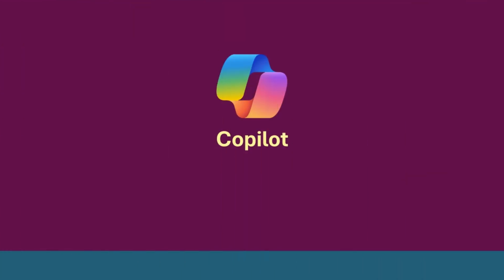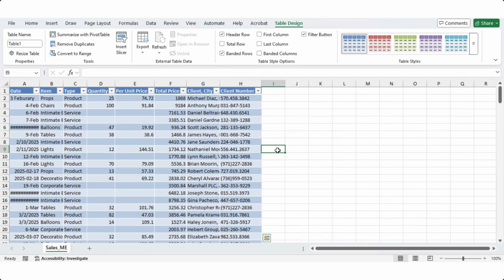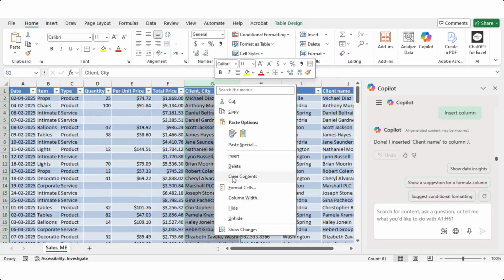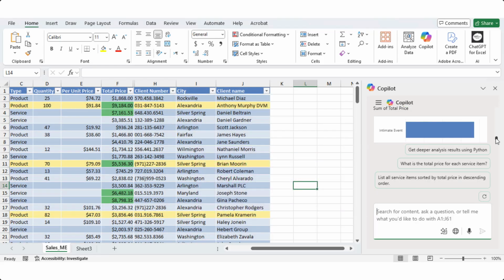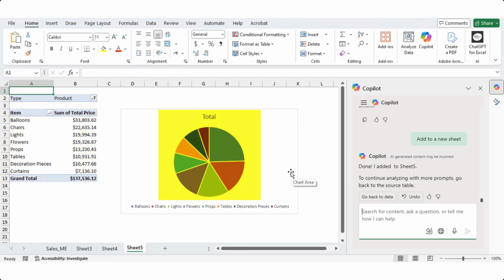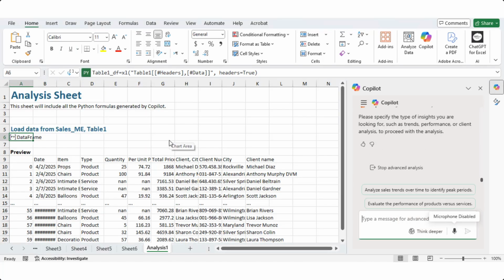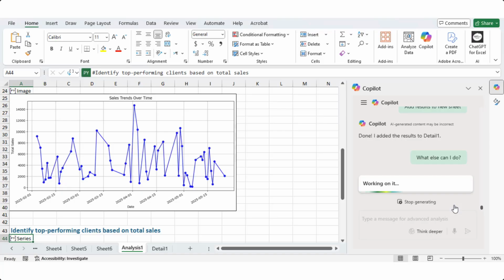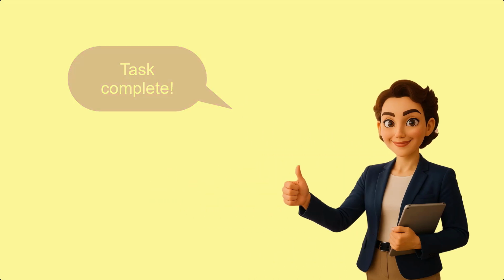Copilot in Excel (Most Incredible Upgrade YET)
Experience the most powerful evolution of Excel yet with Copilot in Excel, your new AI partner for instant insights and smarter workflows. This video shows how Copilot can analyze data, generate formulas, build summaries, and create visualizations with just a prompt. Perfect for beginners and advanced users, this upgrade transforms the way you work in Excel forever.